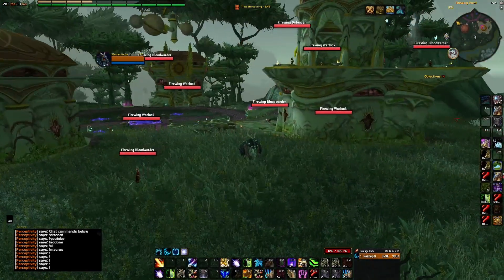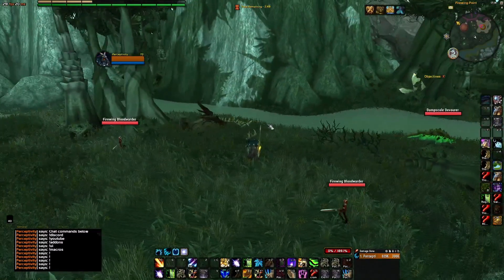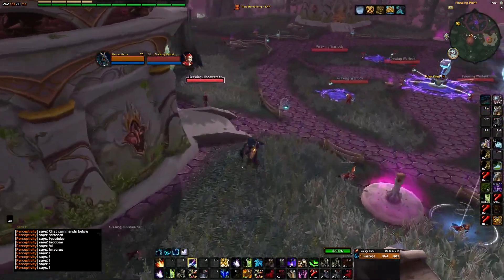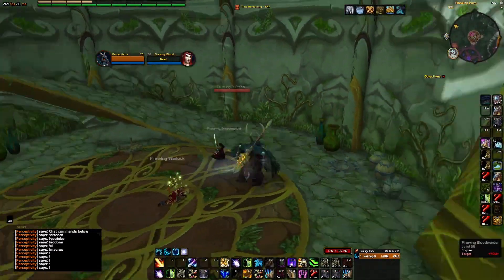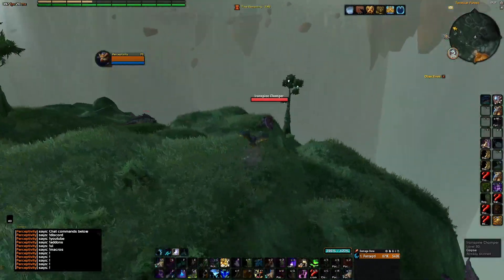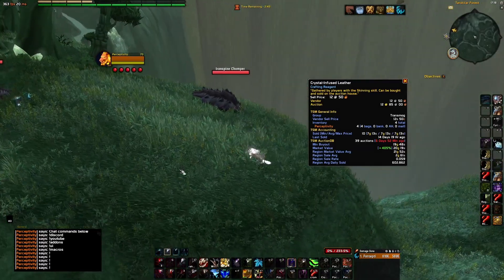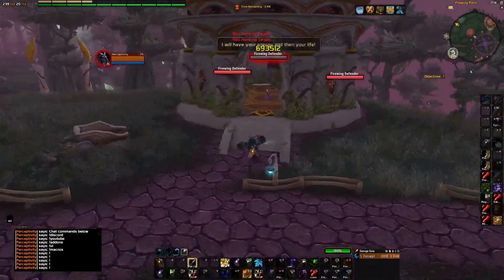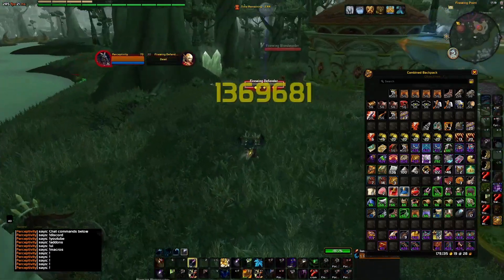FIREWING POINT GOLD FARM: Uncover the Secret to Massive Profits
In this guide, I'll walk you through a lesser-known gold farm at Firewing Point that's not only lucrative but also low-competition. It's a straightforward way to accumulate gold, and if you're skilled in skinning, you're in for an even greater haul.